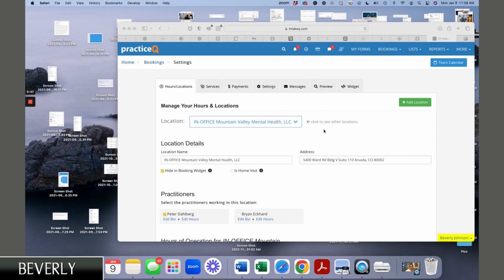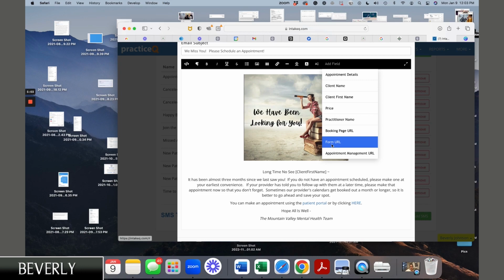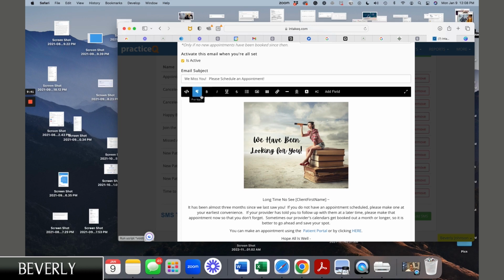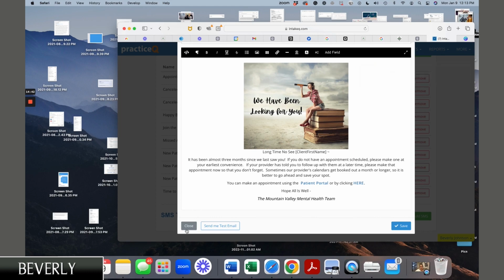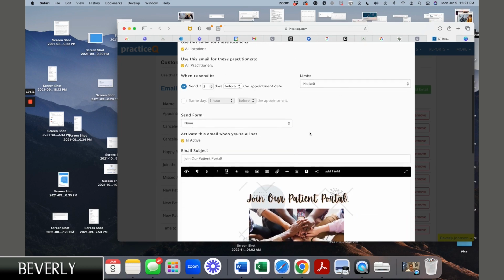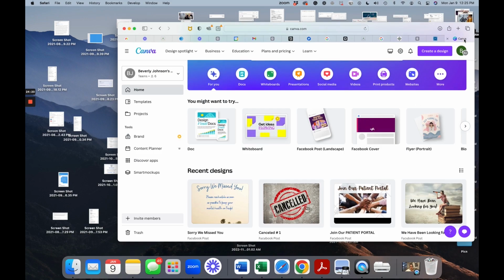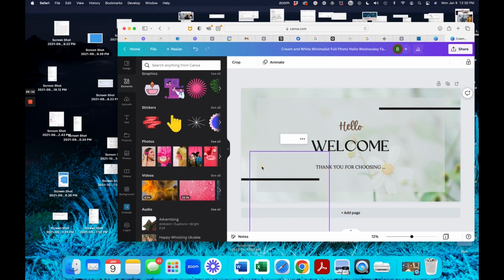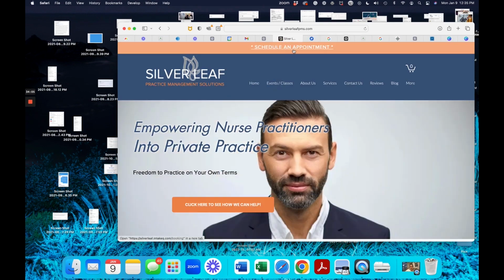Make Your Emails Pop In PracticeQ-SilverLeafPMS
Learn how to make your emails stand out with PracticeQ's easy-to-follow tutorial on creating attention-grabbing subject lines, formatting, & more. Discover the secrets to crafting effective emails that get results. Boost your productivity and communication skills with our in-depth video on best practices. With PracticeQ, you'll be able to make your emails pop & achieve your professional goals. Watch the video and start mastering the art of email communication!